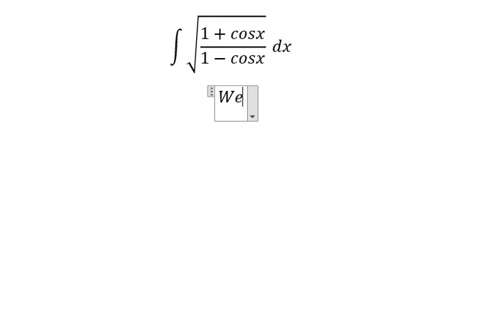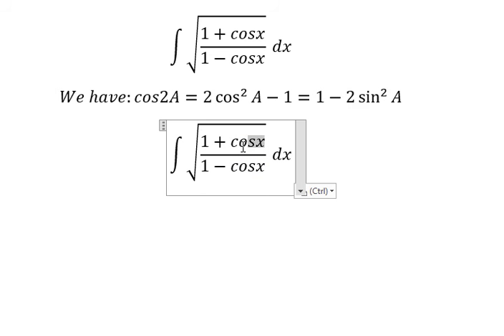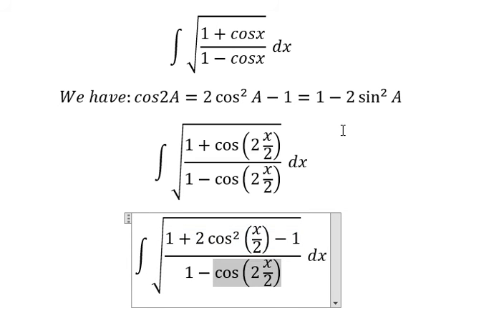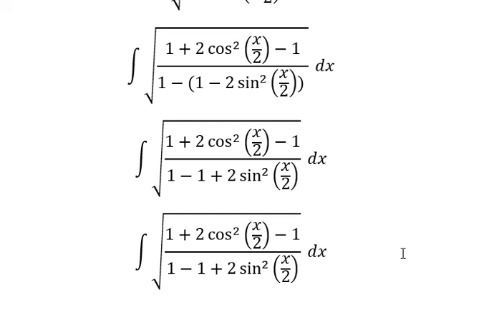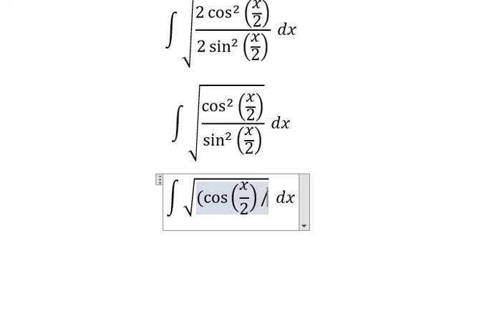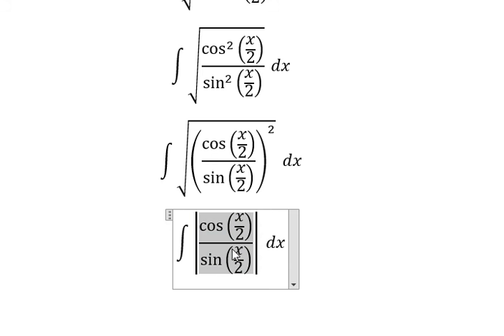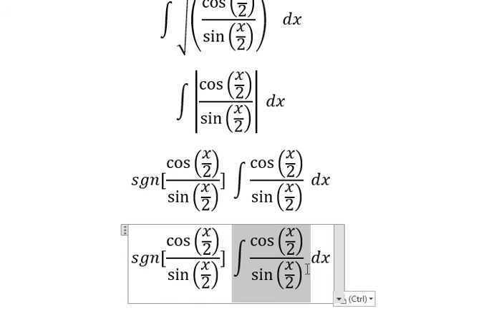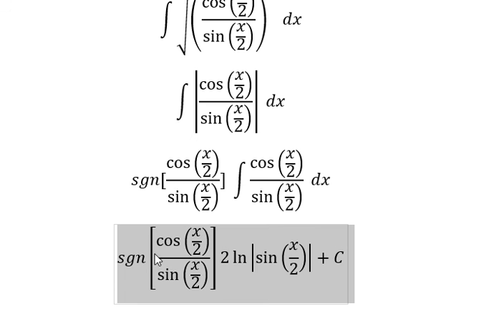Calculus Help: Integral ∫ √((1+cosx)/(1-cosx)) dx - Integration with trigonometry